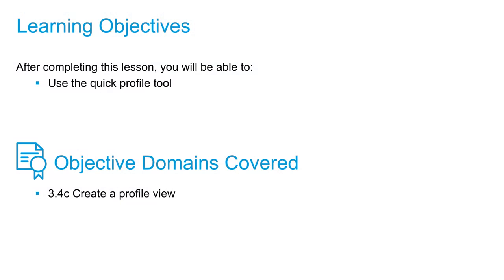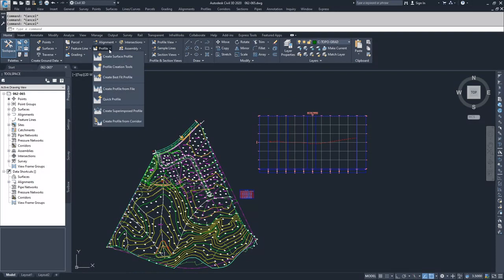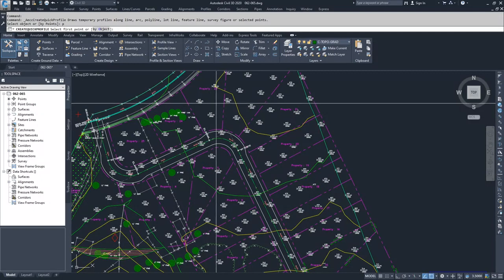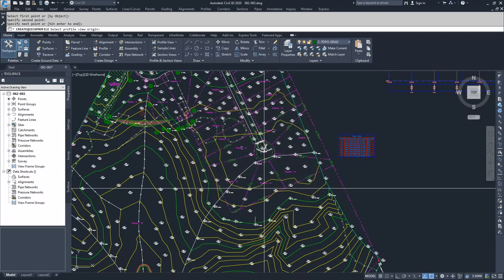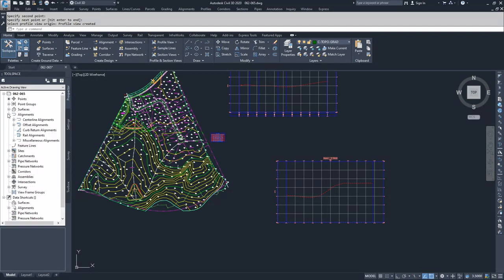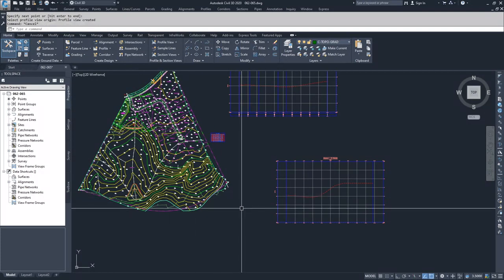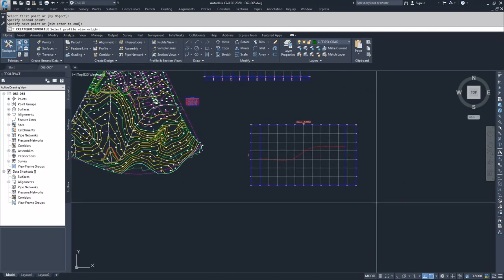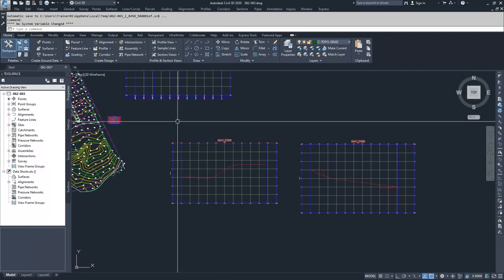How to Use the quick profile tool of Alignments and Profiles in AutoCAD Autodesk